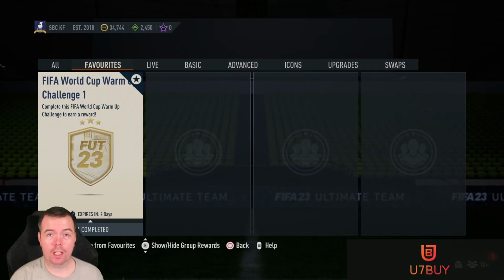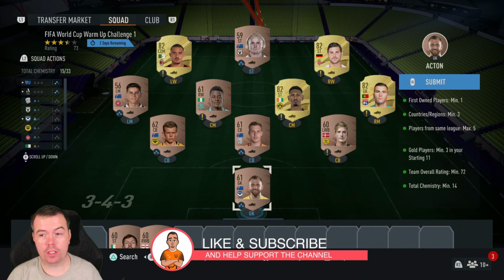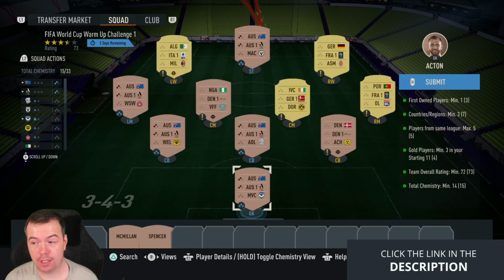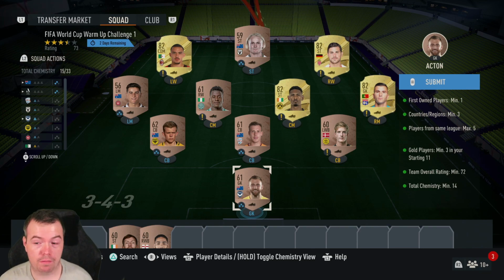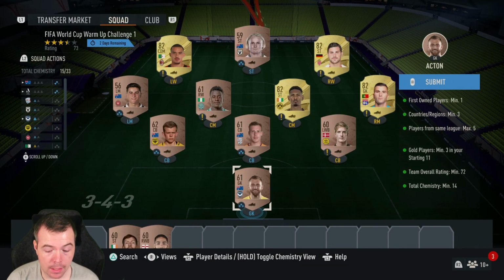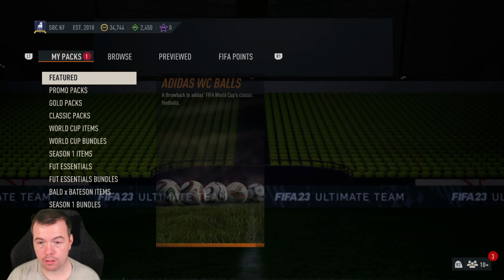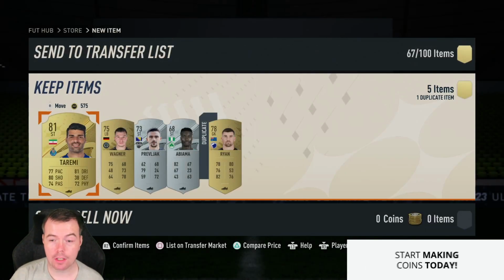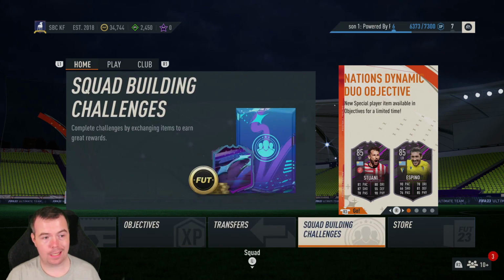FIFA World Cup Warm Up Challenge 1 SBC Completed - Tips & Cheap Method - Fifa 23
Or
Or
Get the best trading tips for every fifa promo and the quickest way to make big coin turnovers via FUTTrading Via the

yo guys welcome to another WC Warm Up sbc video, this is the FIFA World Cup Warm Up Challenge 1, hope it helps and hope you help out the channel